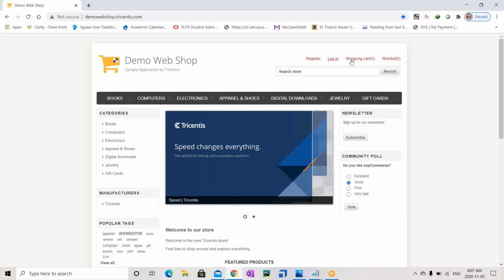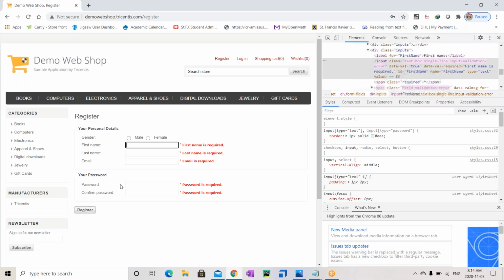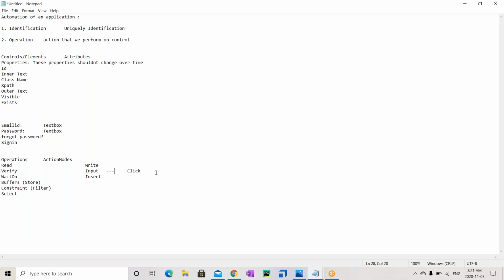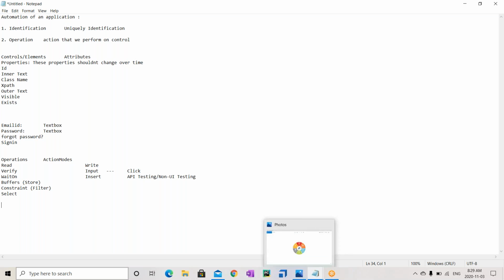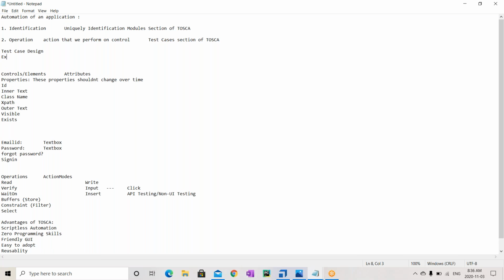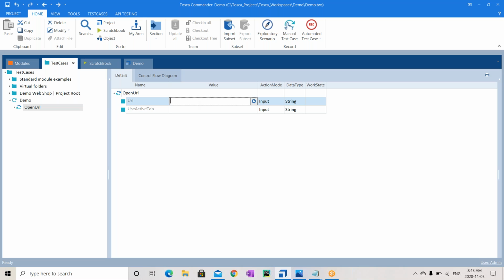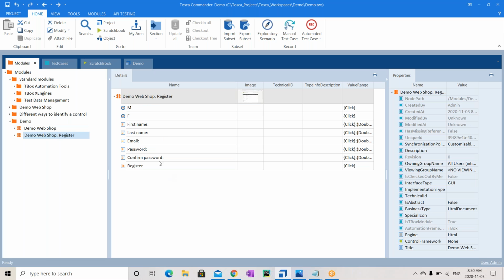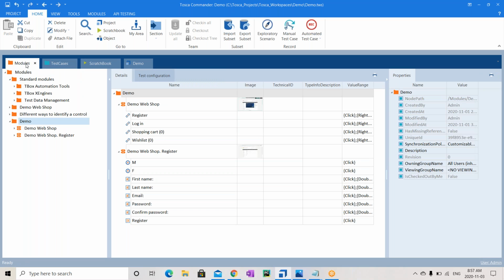TOSCA Demo Session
Tricentis TOSCA Demo Session